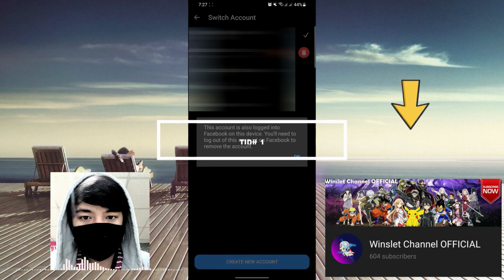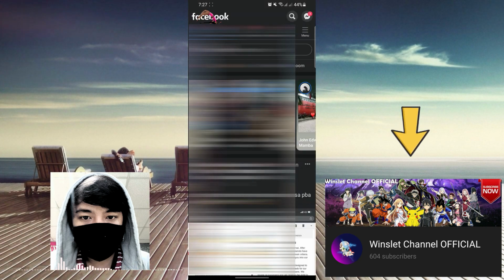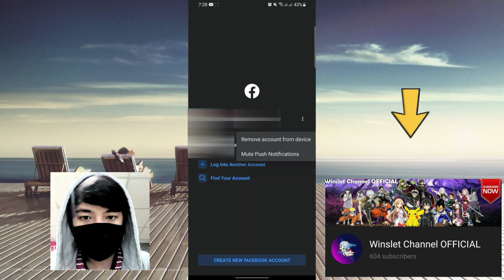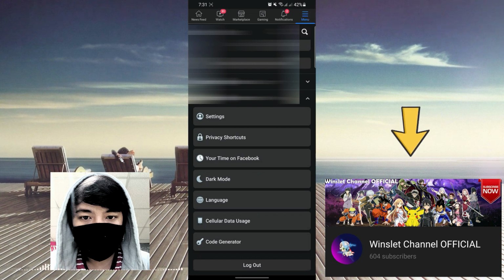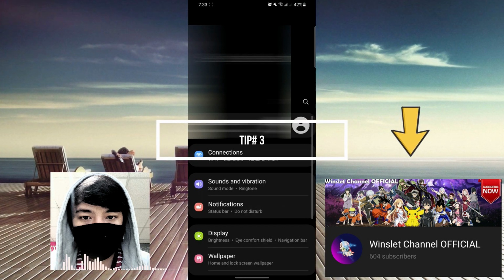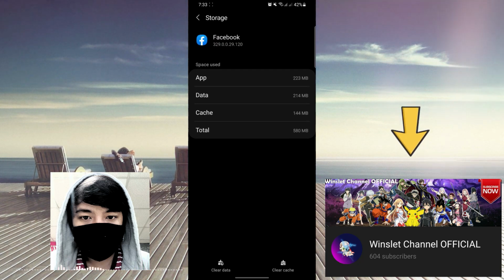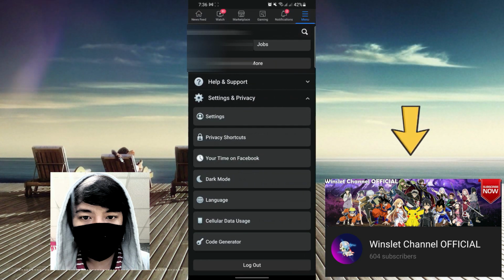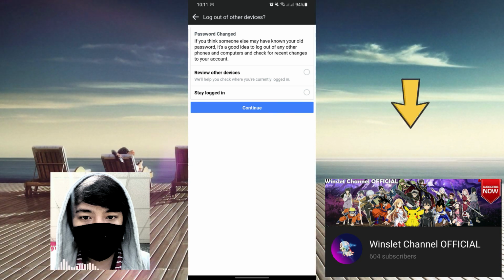How to remove FB or Messenger account on devices | Ways to logout your account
Fix: This account is also logged into facebook on this device messenger.